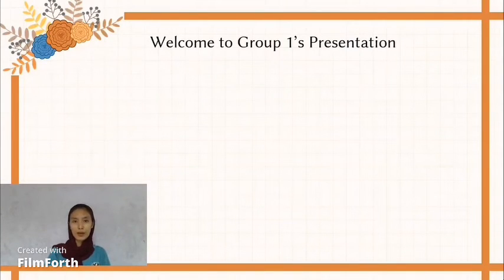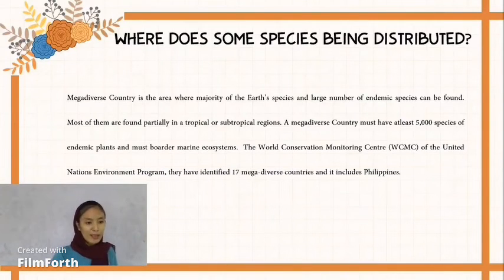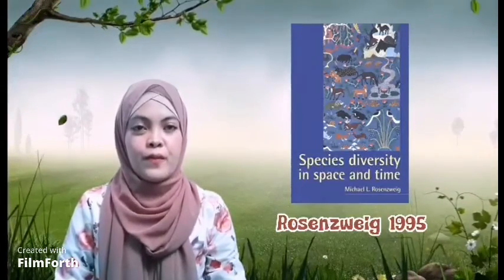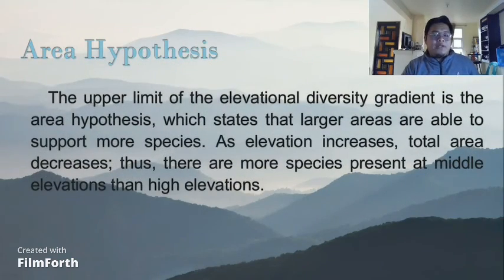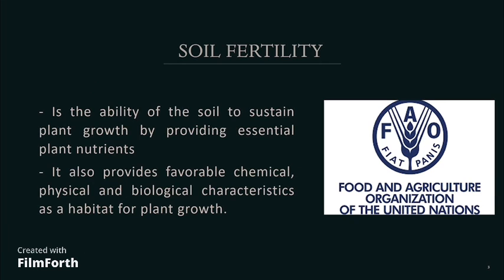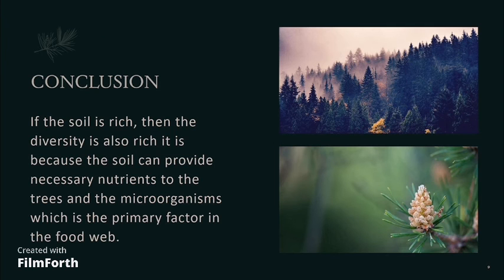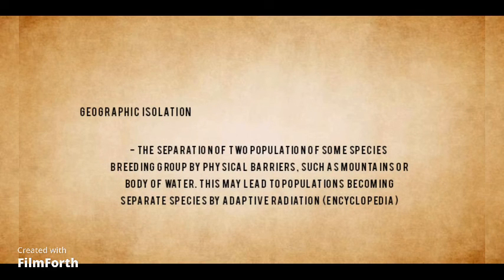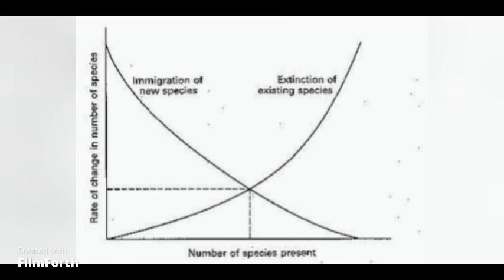Factors that Affect Species Diversity